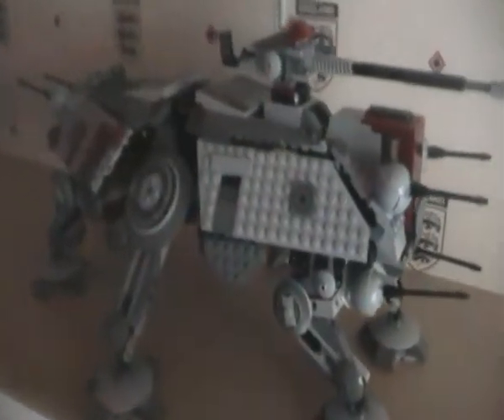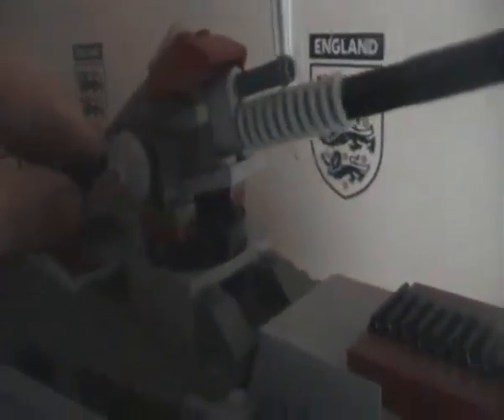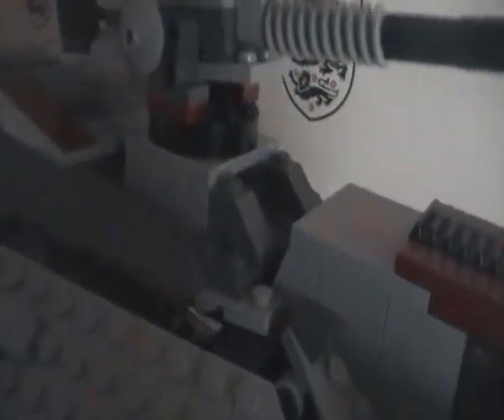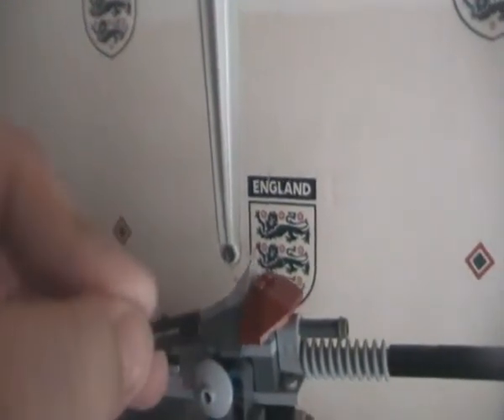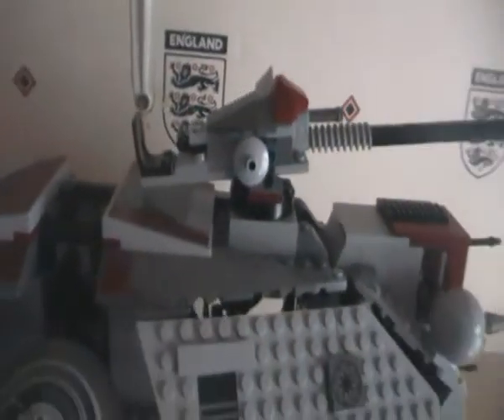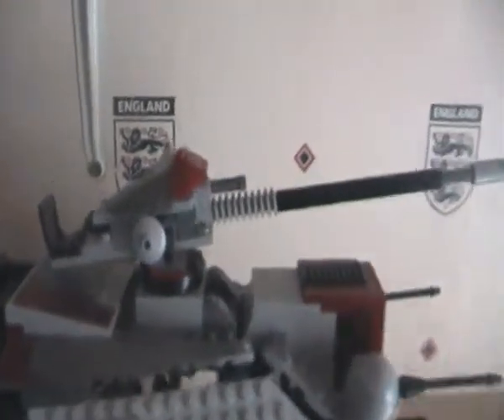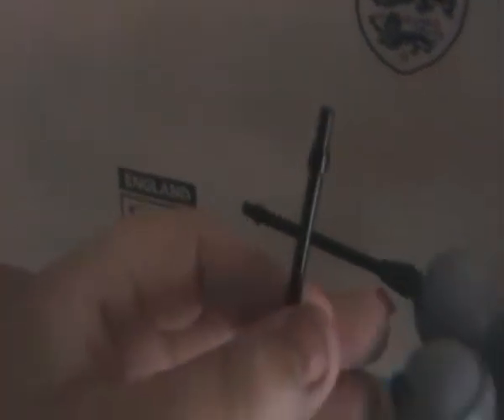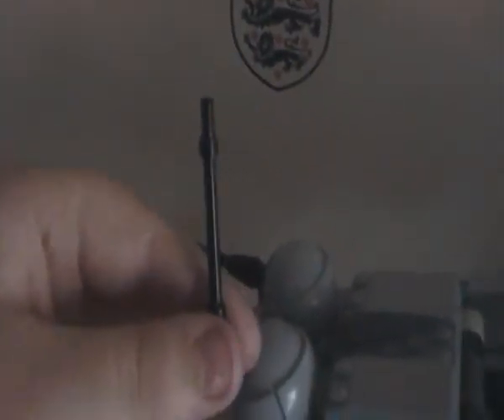My modded lego AT-TE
these are the mods on my lego AT-TE